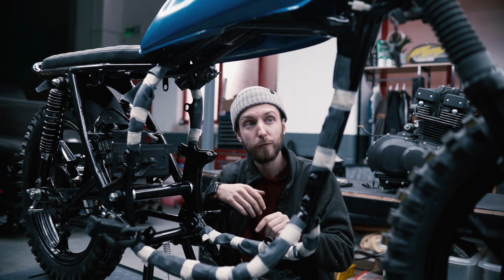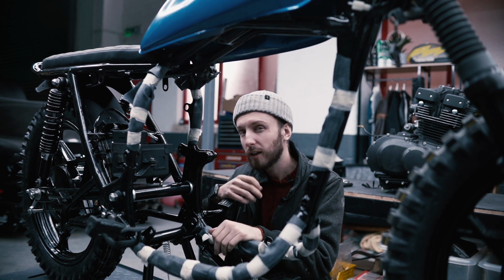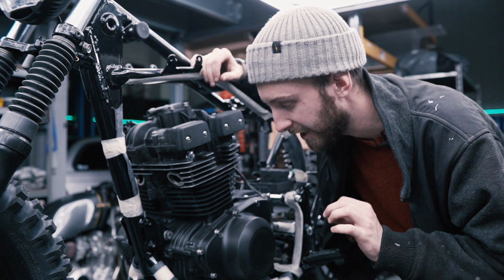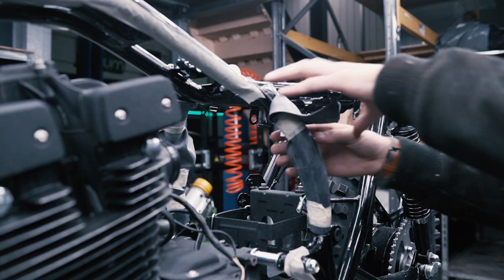Suzuki GS250 - Part 9 -EASY & CLEAN Engine Install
In this video we install the engine in the Suzuki GS250 frame.
The best way to protect the frame is wrapping it in bike inner tube as its so easy to scuff, nick or scratch the fresh paint! Nobody wants that on their fresh build.

MY CAMERA - SONY A7iii:

MY LENSES -
50mm 1.8 Lens:
35mm 1.4 Lens:
18mm 2.8 Lens:

DJI Ronin S:

Rode Wireless Go :

Zoom H1 Audio Recorder :

MOTORCYCLE CLOTHING -